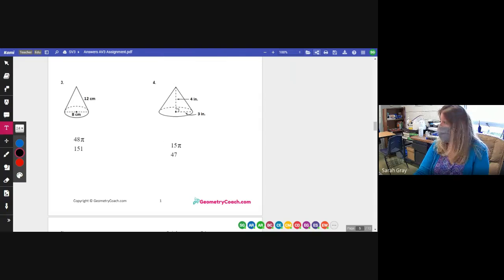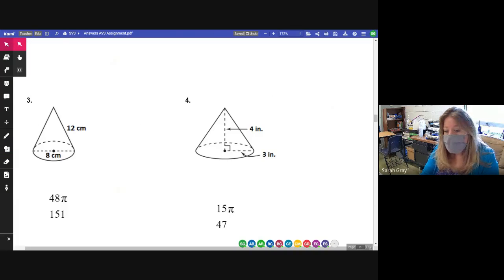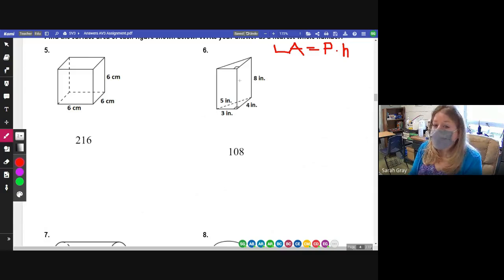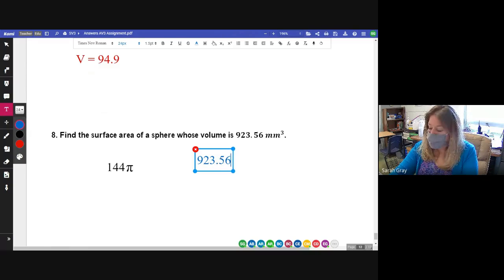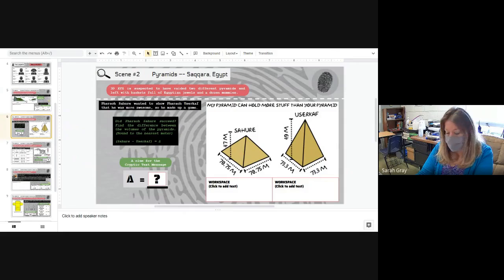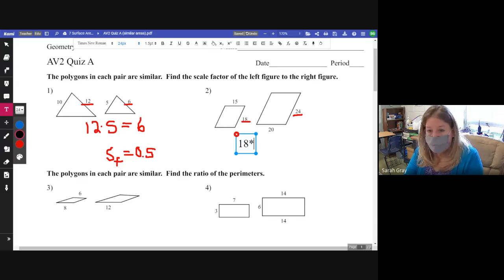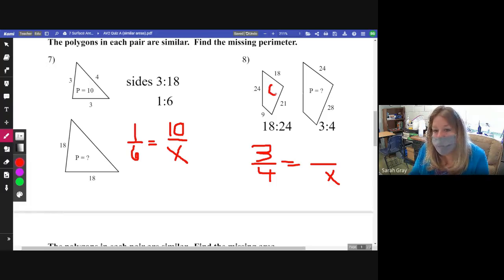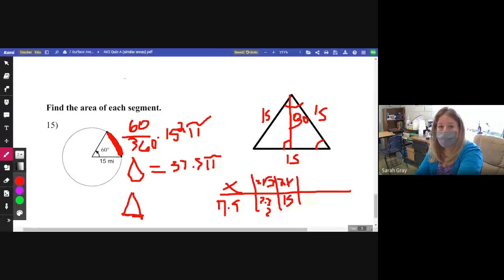Geo 4 26 21